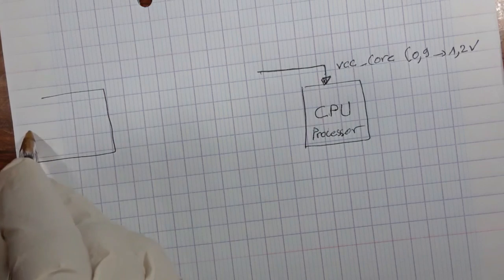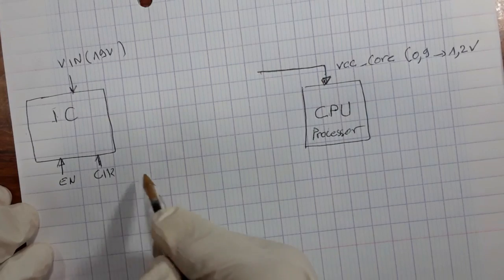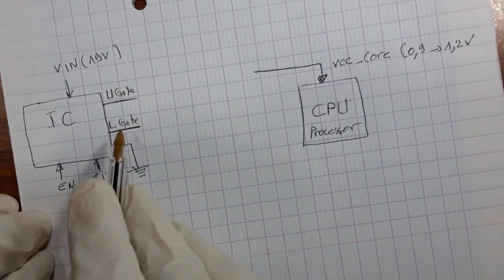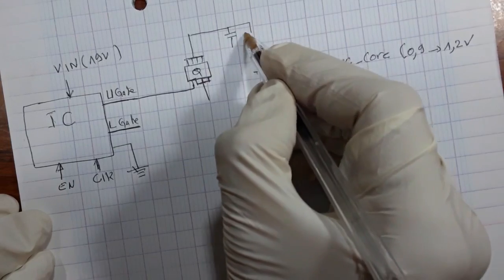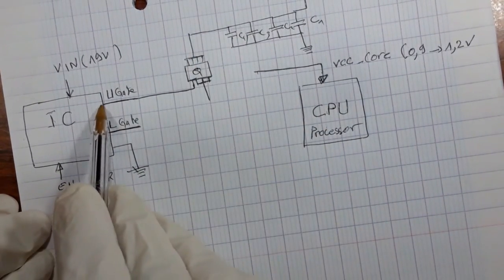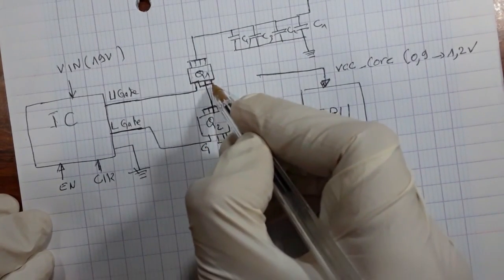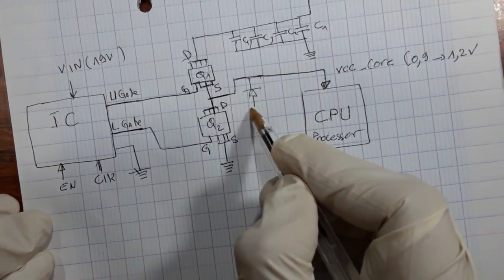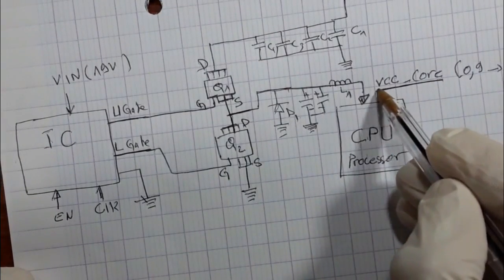Learn computer CPU circuit with schematic analysis - Computer repair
How to diagnose & repair a Dead laptop motherboard course👇👇👇
Microscope
Voltage Injector
Programmers
Reballing / Stencils
Repair Tools
iPhone Cases
Soldering
Tempered Glass
Test Tools
Components
Donor Boards
Gadgets / Accessories
Ports / Connectors
Tweezers
Adhesive
Apparel